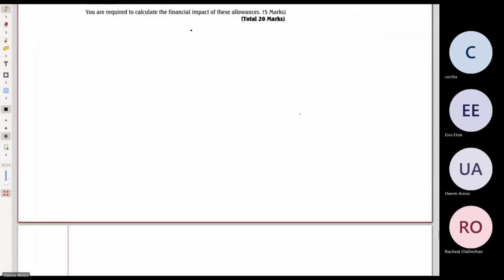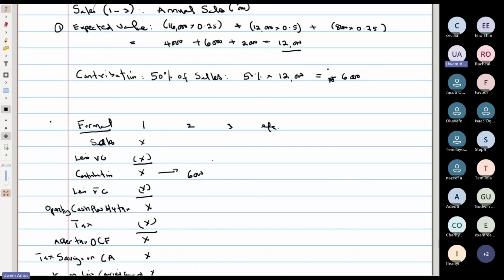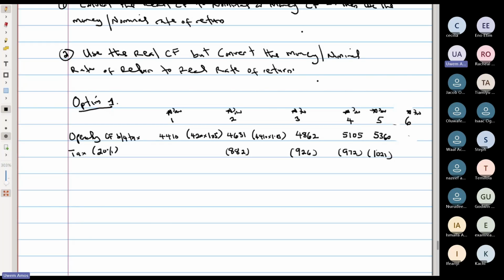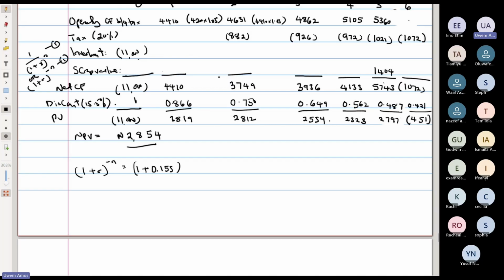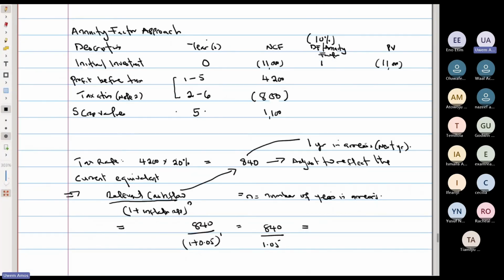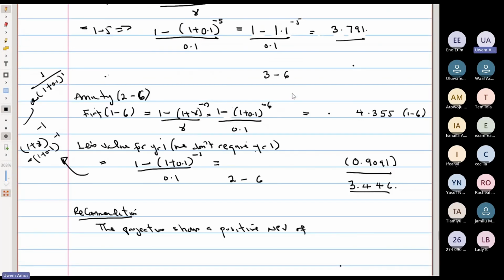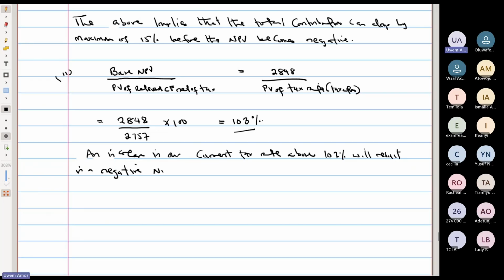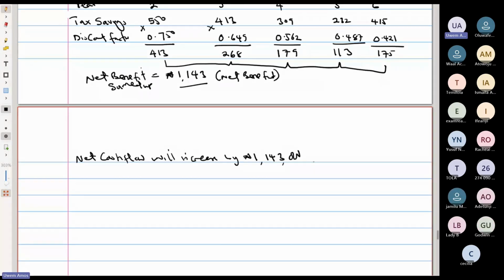ICAN SFM | May 2023 Q3 Debrief -Sensitivity Analysis, Expected Value, Real vs Money Cashflow & Rate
This video provides the full solution to Question 3 of the May 2023 ICAN Strategic Financial Management (SFM) examination.

The question examines investment appraisal under uncertainty, with emphasis on the correct treatment of cash flows, tax, and discount rates. The solution is presented in a clear, step-by-step manner, aligned with ICAN marking expectations.

Areas Covered
Sensitivity analysis and interpretation
Expected value computation
Treatment of tax-allowable depreciation
Real vs nominal (money) cash flows
Real vs nominal cost of capital

Learning Outcome
By the end of this video, you should be able to:
a). Apply sensitivity analysis correctly in exam questions
b). Compute and interpret expected values
c). Treat capital allowances appropriately in project appraisal
d). Match cash flows with the correct discount rate
e). Present answers in a clear, examiner-friendly format

This video is suitable for ICAN Professional level candidates preparing for the SFM paper and for students revising advanced investment appraisal techniques.